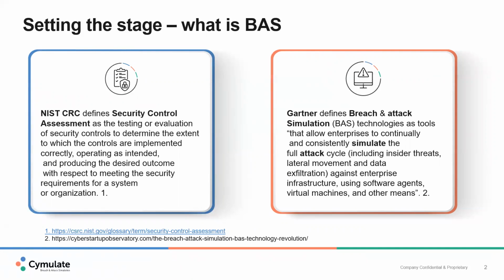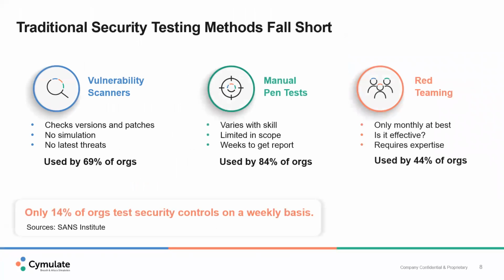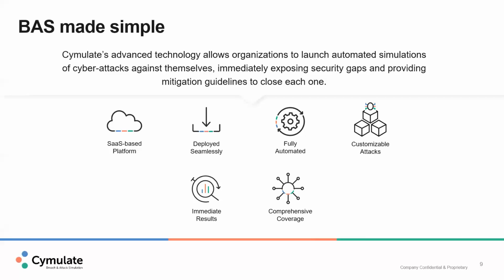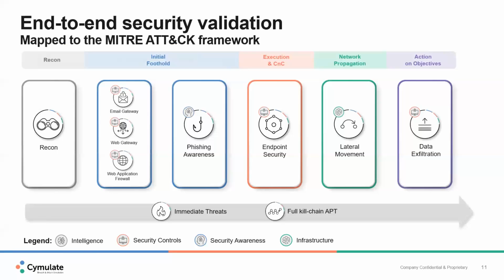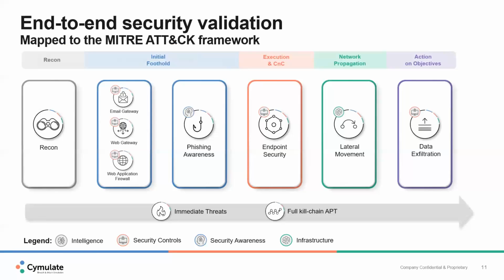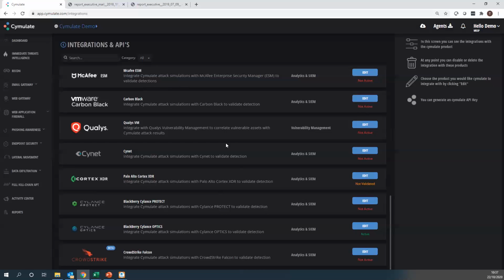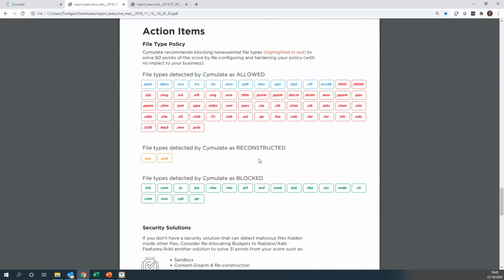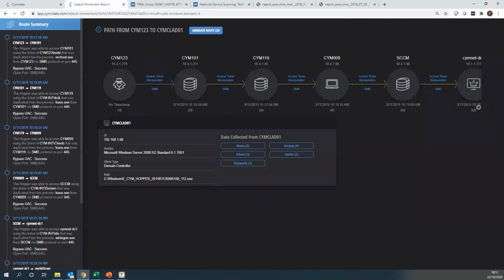Webinar [October 22, 2020] : Intro to Breach & Attack Simulation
Hear Tim Ager, VP of Sales, EMEA from Cymulate, explain how you can be empowered to take a proactive approach to your cyber stance, so your company can stay one step ahead of attackers.

Cymulate is a SaaS-based breach and attack simulation platform that makes it simple to know and optimize your security posture any time, all the time. With just a few clicks, Cymulate challenges your security controls by initiating thousands of attack simulations, showing you exactly where you’re exposed and how to fix it—making security continuous, fast and part of everyday activities.

Cymulate enables you to:

- Gain visibility into your security posture 24x7
- Improve your security stance
- Validate security controls
- Meet compliance mandates
- Improve security purchase process
- Test against the latest threats as they emerge
- Reduce dependence on manual methods
- Understand cyber threats’ modus operandi
- Enhance transparency on security performance
- Test SOC response processes